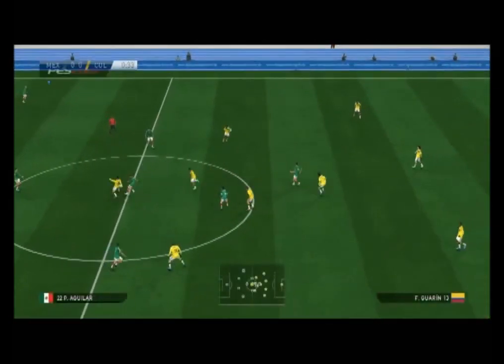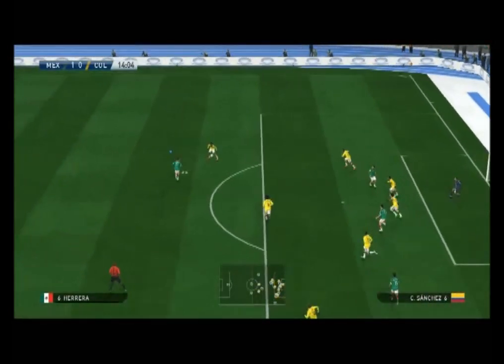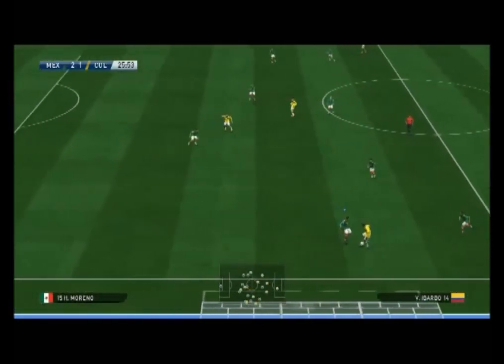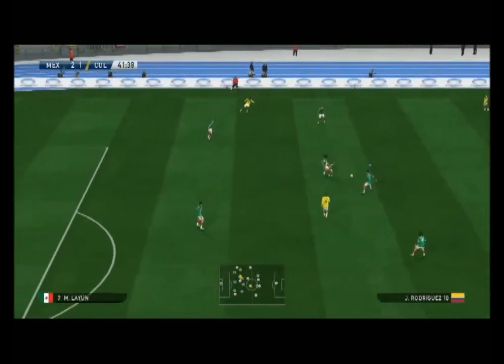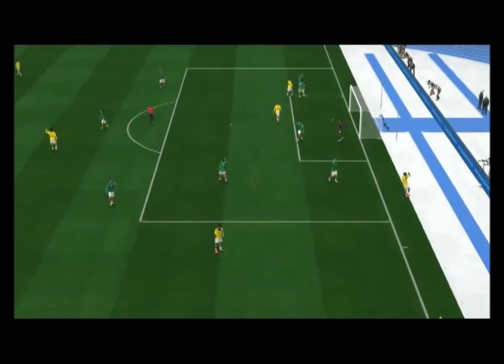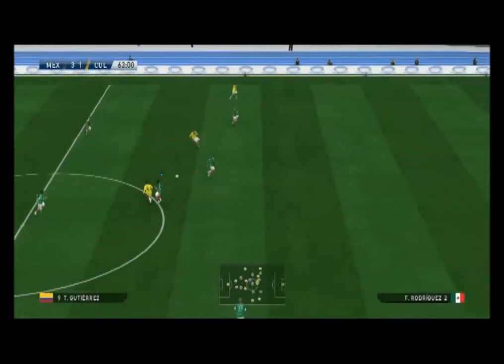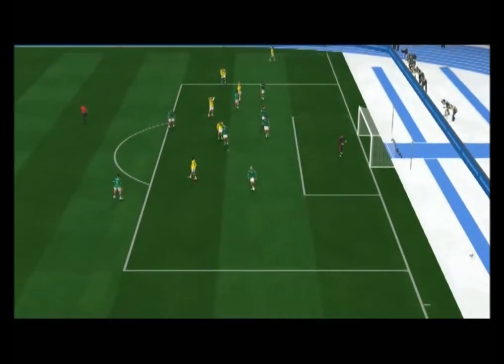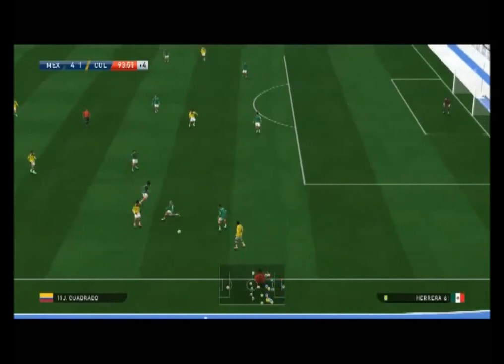Gamer Flash Mexico takes on Columbia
Club Gamerz Flash takes on a strong Colombian line up in Pro Evolution Soccer 2015.